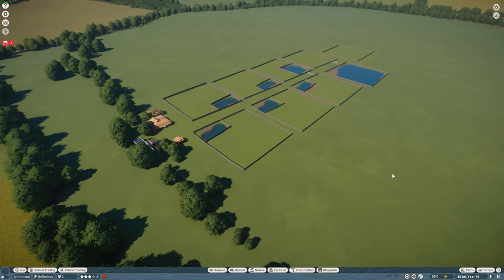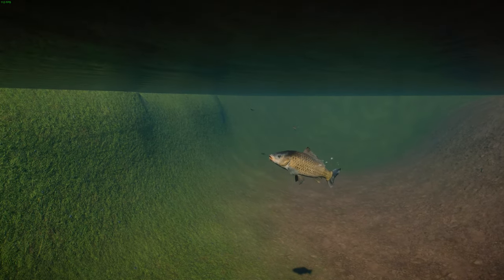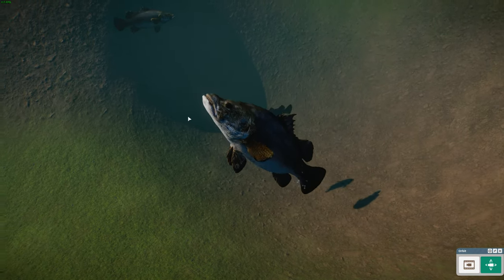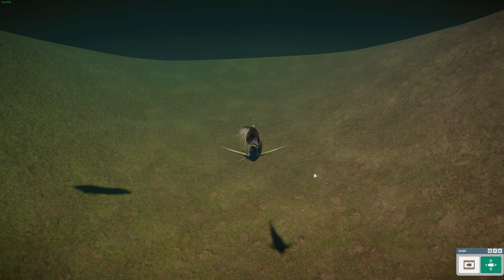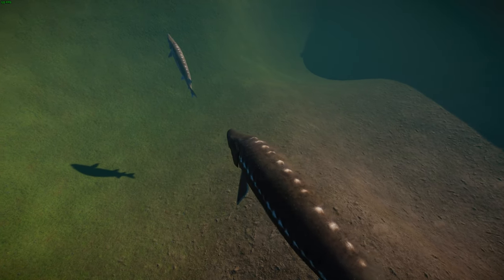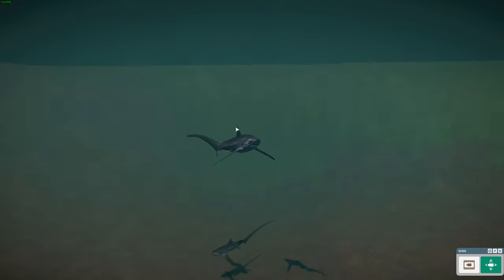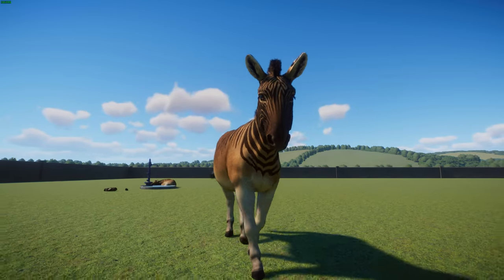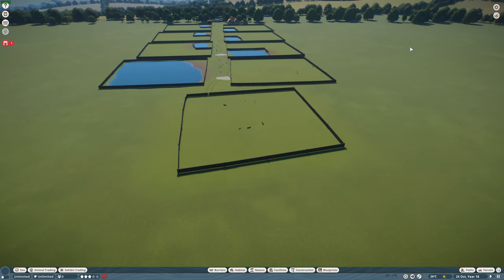Planet Zoo Mod Spotlight Part 60